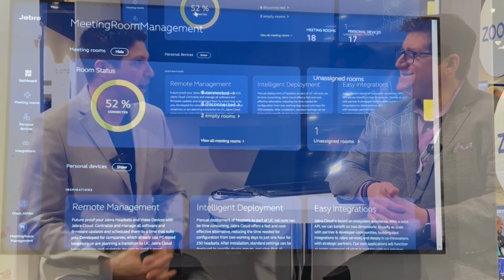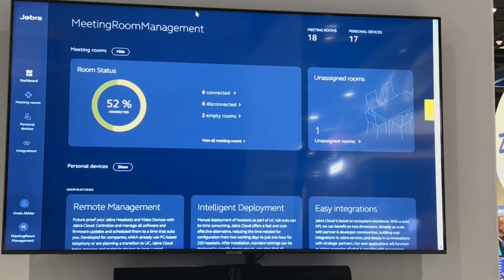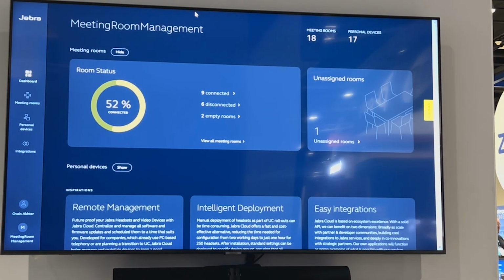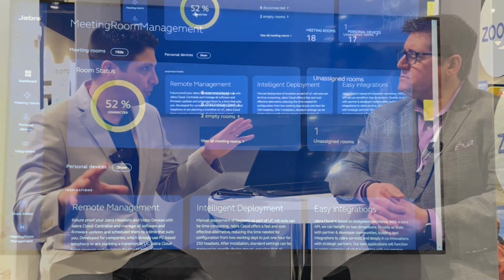Unlocking Seamless Device Management: Jabra Plus for Admins | Enterprise Connect 2024!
Join Tim Albright from AVNation as he chats with Josh Blalock from Jabra at Enterprise Connect 2024. In this engaging conversation, they discuss the exciting new Jabra Plus for Admins, offering IT directors and managers enhanced control over their AV devices. Learn how this innovative system streamlines device management, from firmware updates to user access control.